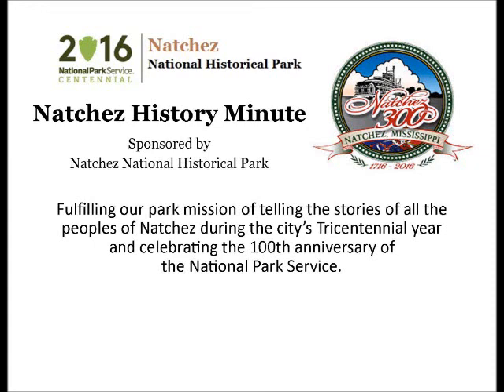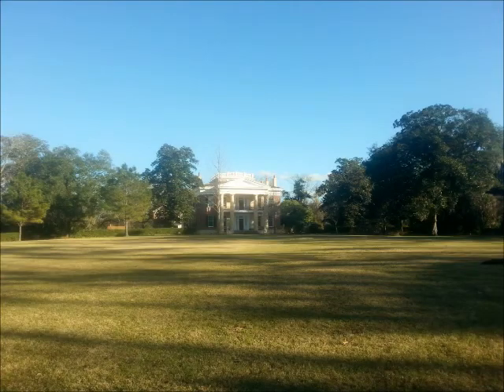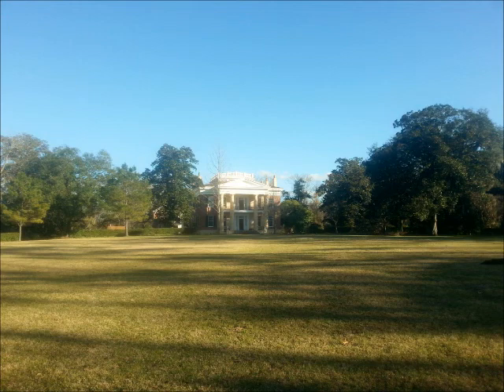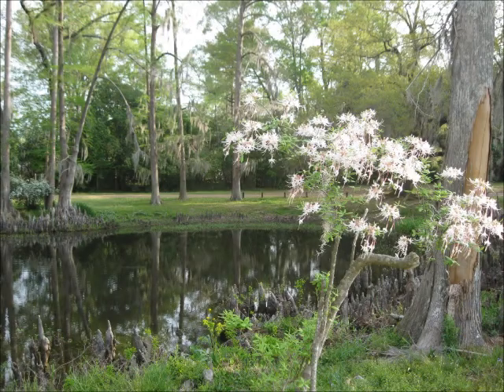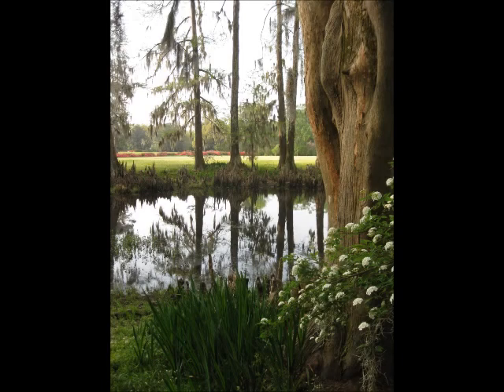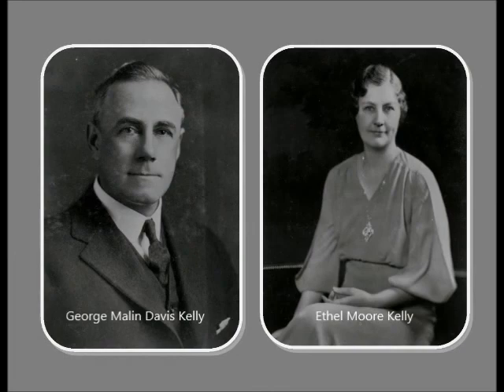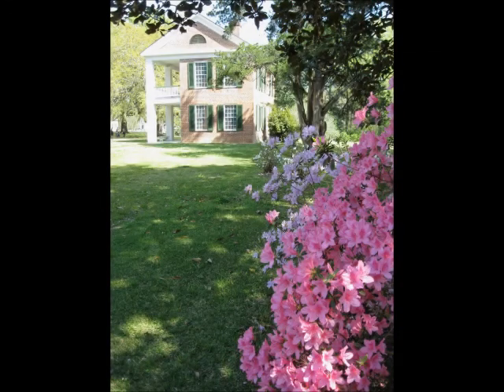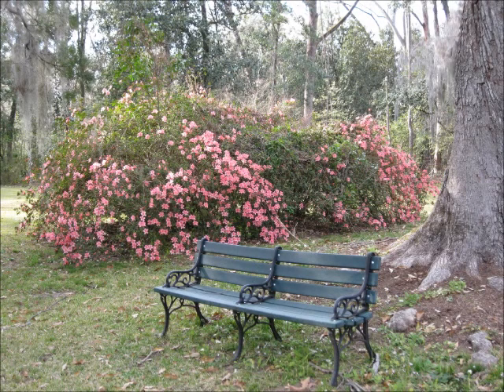Feb 12 Gardens of Melrose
As the camellias are in full bloom at Melrose, we thought it a perfect time to take a tour of the landscape with Larry Stewart, head gardener at the estate. Melrose, of course, is today, a property of the Natchez National Historical Park.